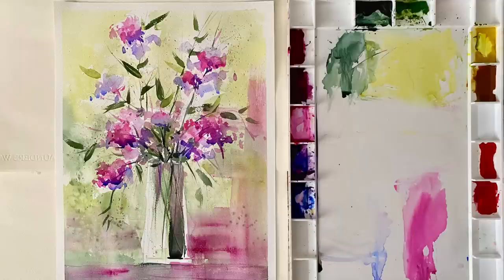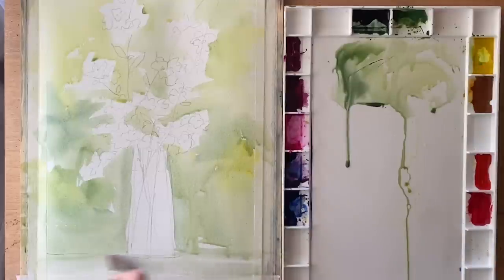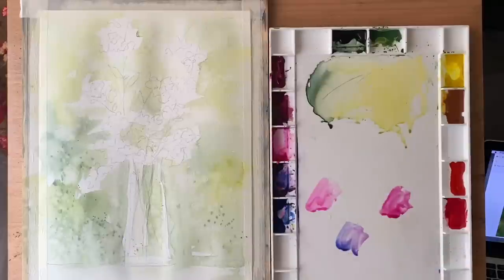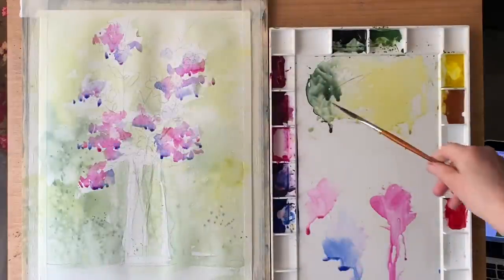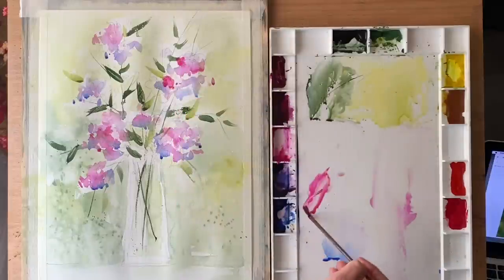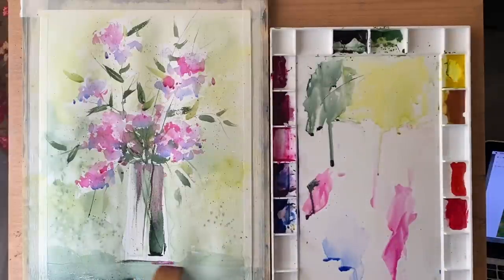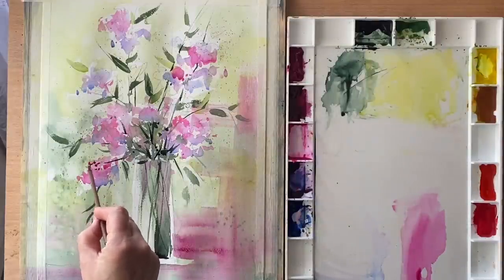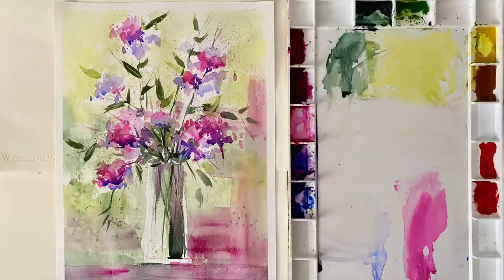Watercolor Painting For Beginners How to Paint Loose Flowers & Vase Simple Watercolour Tutorial Demo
Today's demo is for this gorgeous loose vase of flowers using the wet in wet technique to create a lovely delicate under painting, then going in with pure colour to paint the flowers. It's an unpredictable and very exciting method for painting loose flowers. Why not give it a try, and use any colours you like, I used opera rose, Quinacridone purple, ultramarine, perylene green and sap green. I explain the brushes I use as I paint, but please don't feel that you need to use the same ones, use any similar brushes you are comfortable with. My board is at an angle of about 45 degrees tilt.
My paper is 100% cotton Millford cold pressed, 11" x 15"/28cm x 38cm.